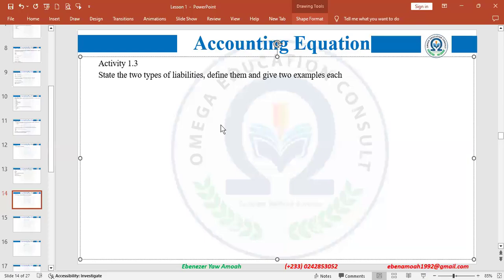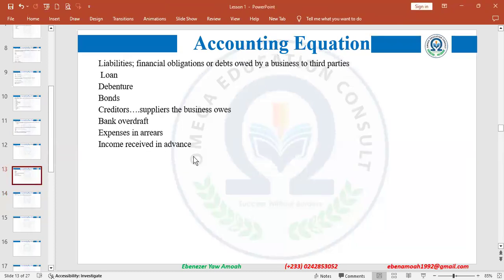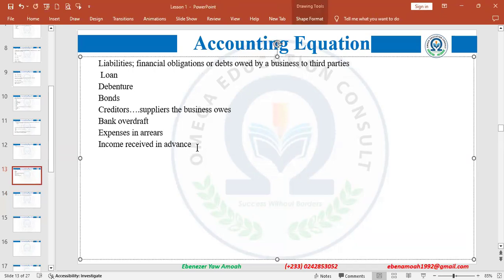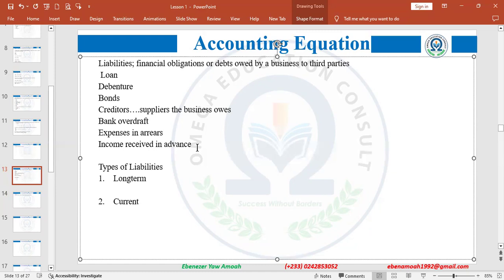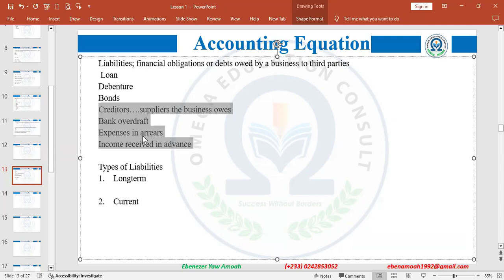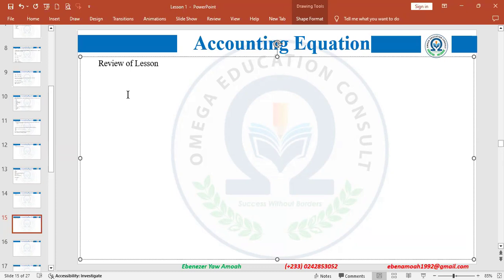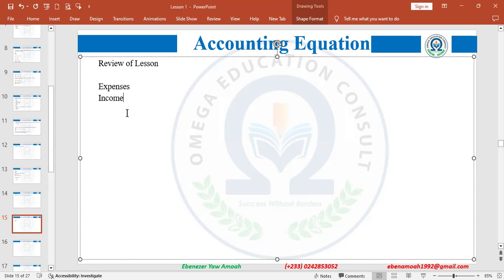Accounting Equation 4